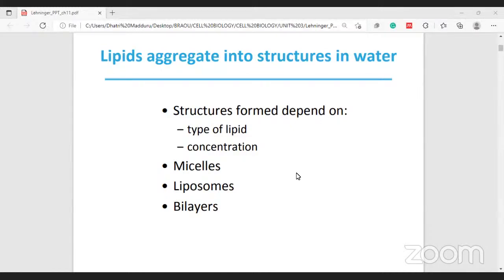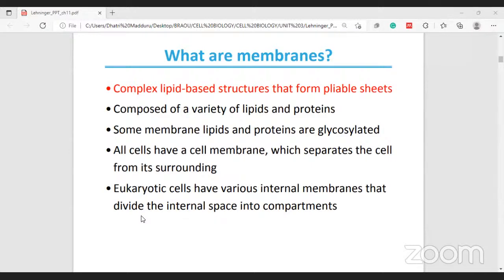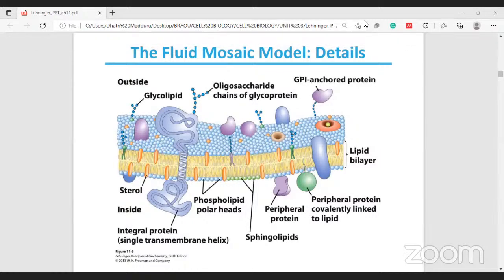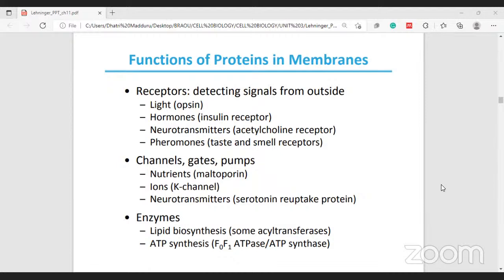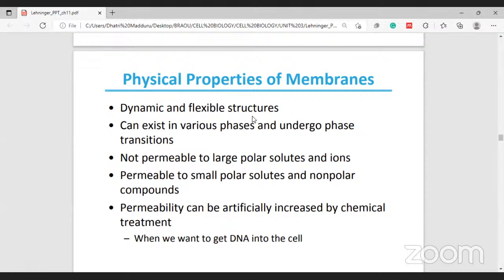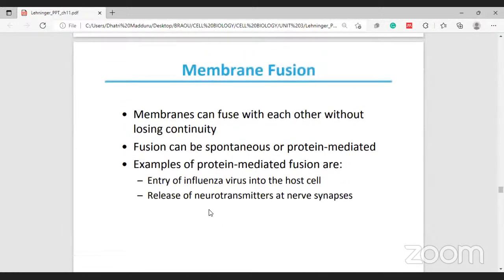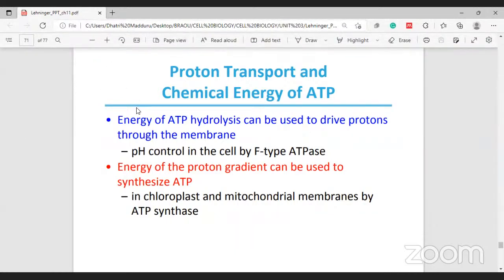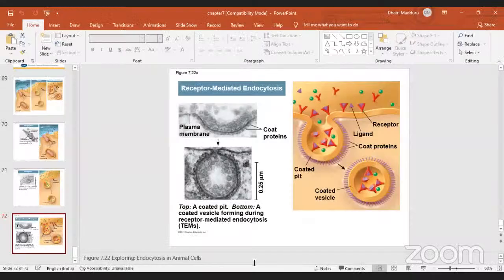MSc I Year-Zoology-Course-2 - Cell & Molecular Biology